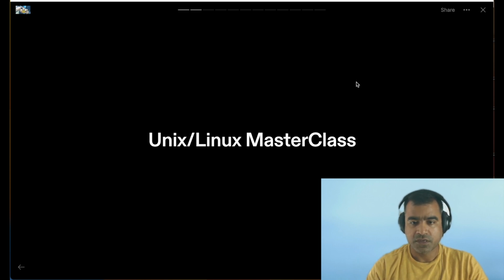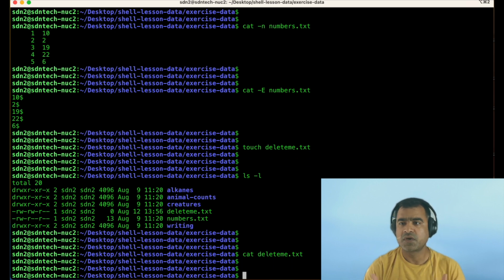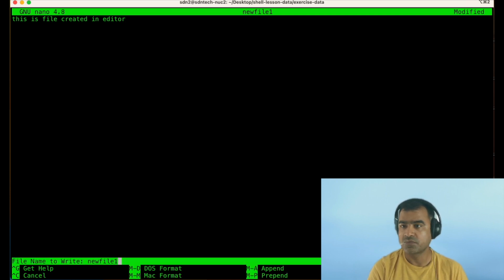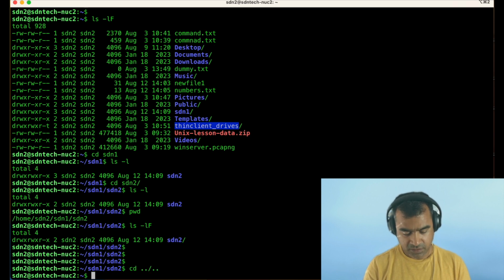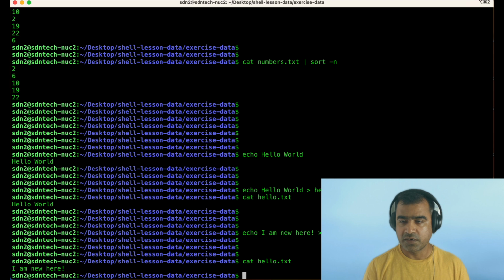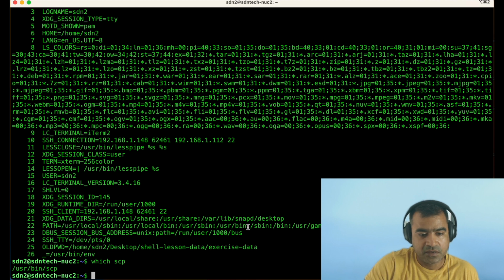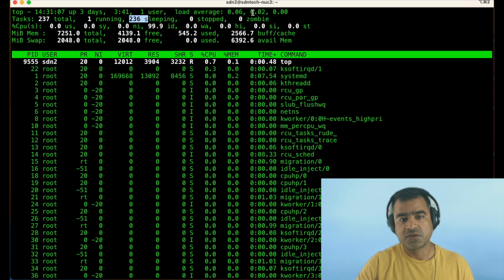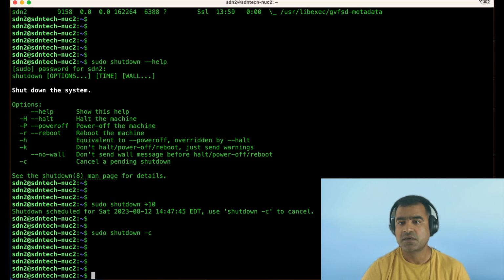Linux/Unix MasterClass Day 3 | Navigation, Filesystem, and Permissions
Welcome to Linux/Unix MasterClass Day 3! In this video, we cover several topics related to Linux system administration, including:

Basic commands: cover basic Linux commands, starting with navigation commands such as cd, pwd, and mkdir.
File manipulation: covers file manipulation commands such as touch, cat, nano, rm, and mv. We wil learn how to create, edit, delete, and move files using these commands.
Text processing: covers text processing commands such as grep, sed, and awk. We will learn how to use these commands to filter, manipulate, and transform text data.
Shell options: discusses various shell options such as -l, -i, and -a. The instructor explains the purpose of each option and how to use them to customize the shell environment.
Command history: discusses command history, which allows users to recall previously entered commands.
Aliases:  covers aliases, which allow users to assign shortcuts to frequently used commands. The instructor shows how to create, list, and remove aliases.
Functions:  discusses functions, which allow users to define custom commands.
Debugging: covers debugging techniques such as using bash -x to trace commands and set -x to set tracing options.

Finally, we conclude by summarizing the key takeaways from the lesson and encouraging viewers to continue exploring Linux on Day 4.